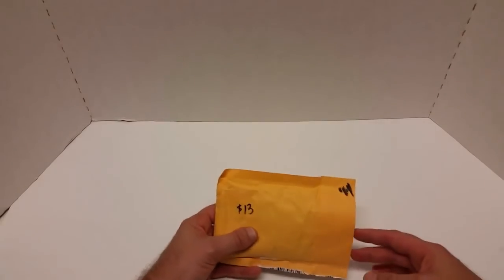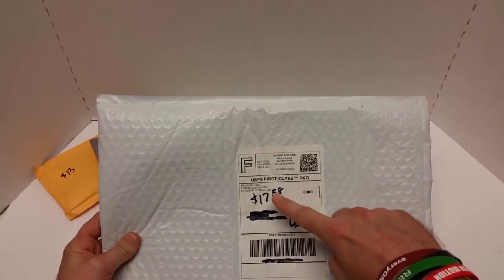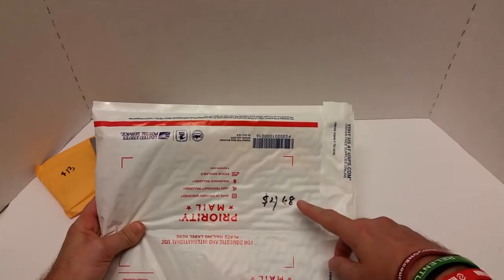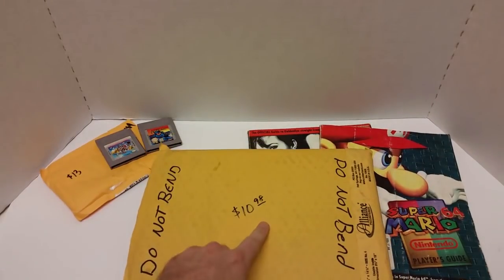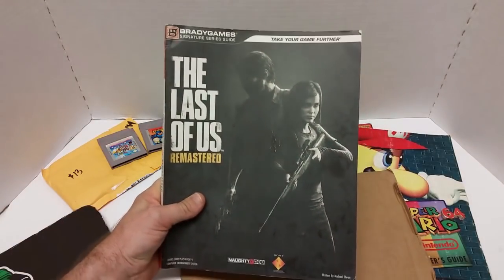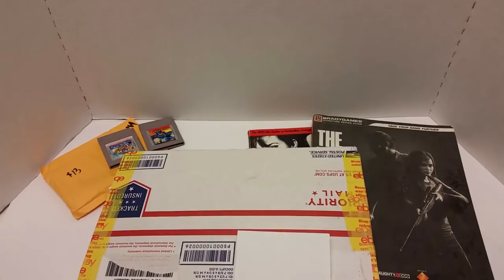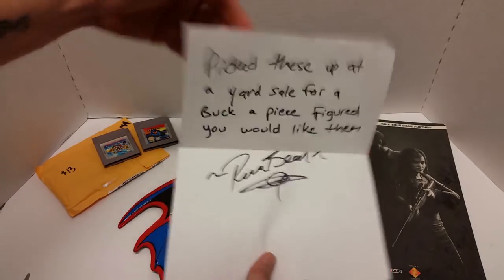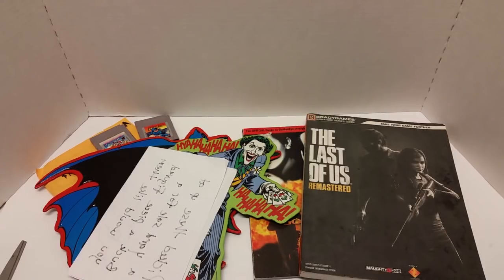Tatted's Mailbox - Ep. 2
I'm a BIG collector of all things Batman and have just recently got back into video game hunting as of October 2017. This channel will be dedicated to my finds from Goodwill, thrift stores, yard sales, garage sales, flea markets, pawn shops, LetGo, OfferUp, eBay, Mercari, and Facebook Marketplace.

My eBay Store: